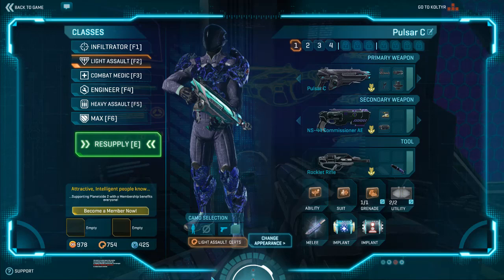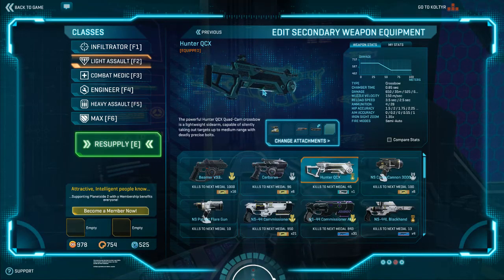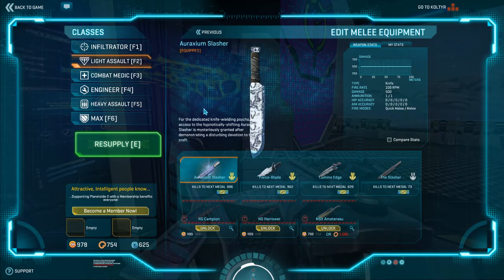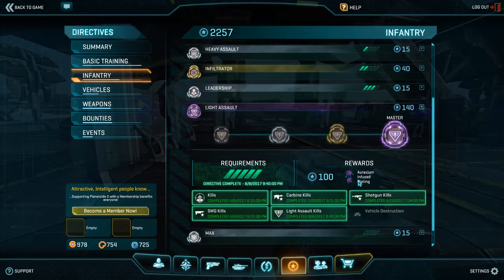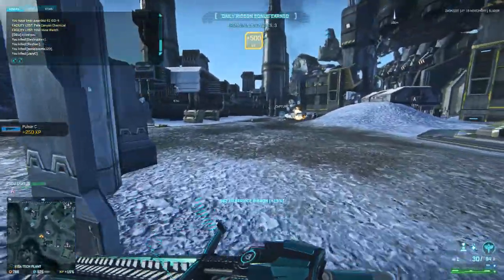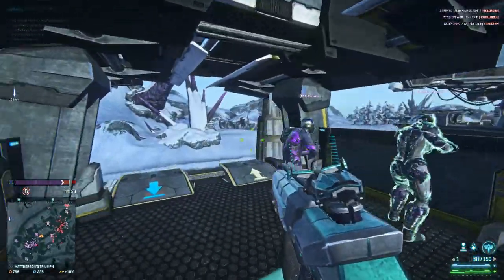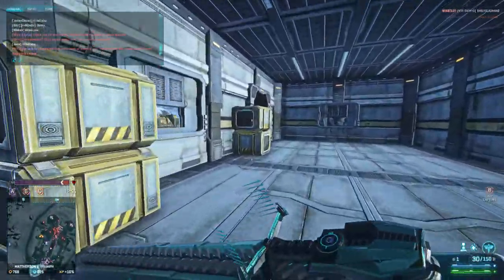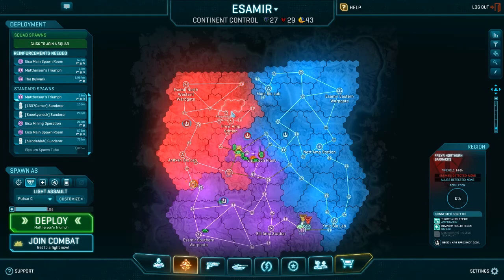[OUTDATED] Planetside 2 - Light Assault General Guide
Just a guide on the Light Assault. What do you want to see next?